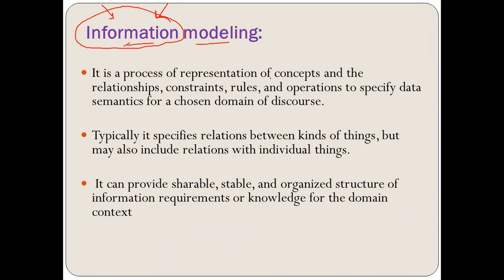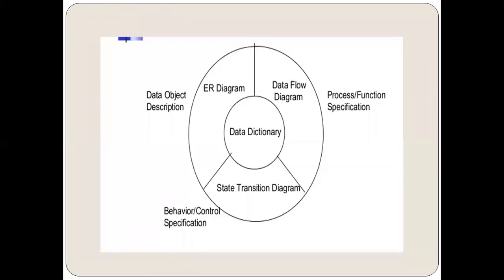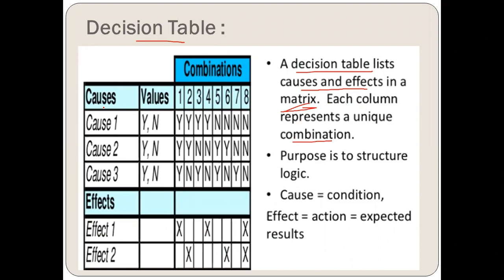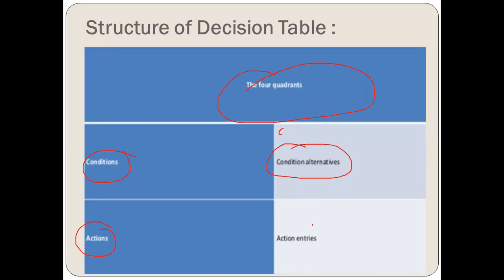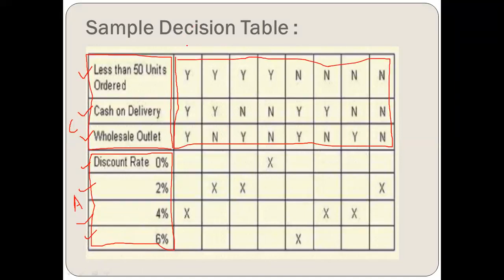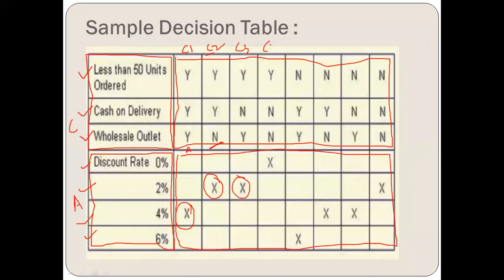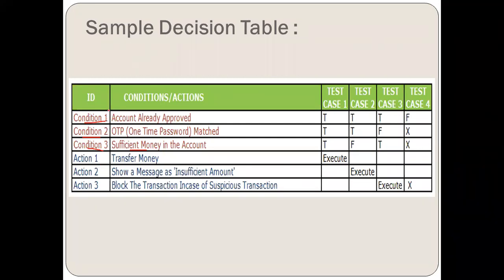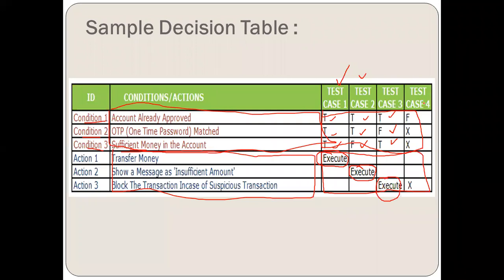Lect 12 Information Modeling , Decision Table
# Software Engineering
Information Modeling
# Decision Table
# Structured Analysis